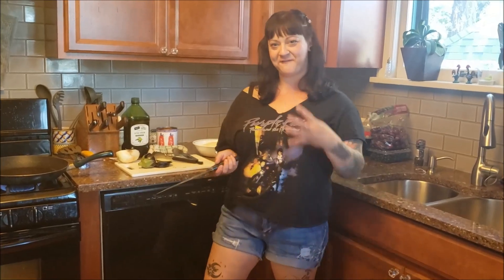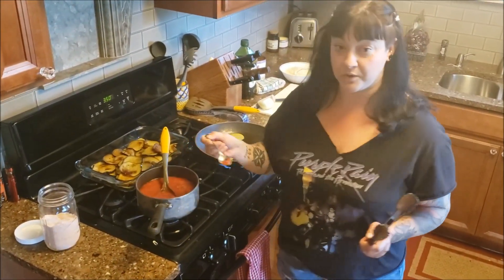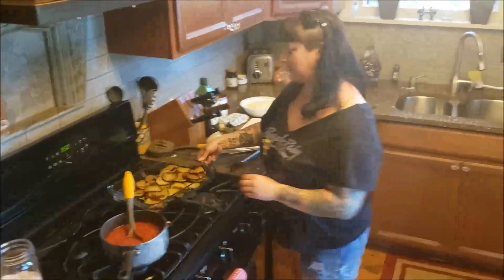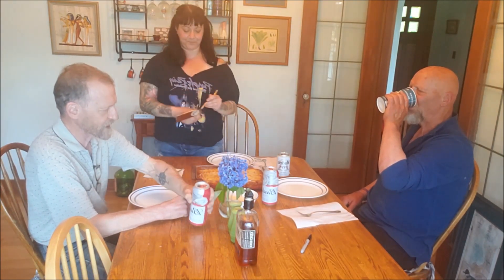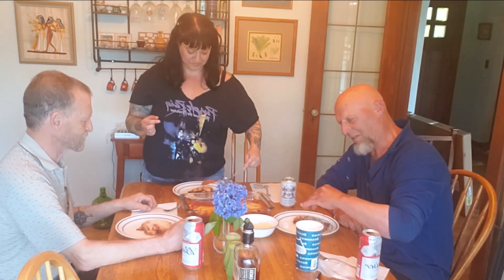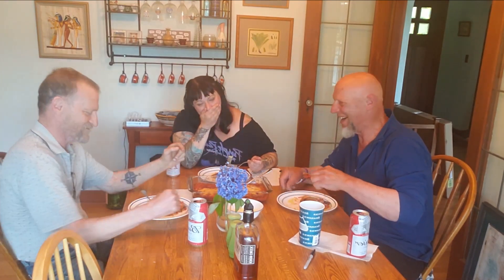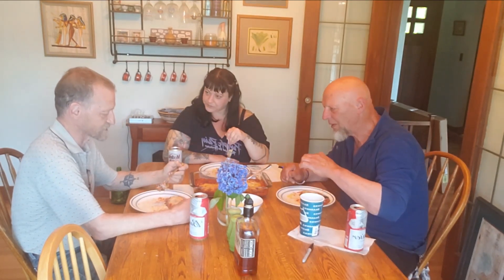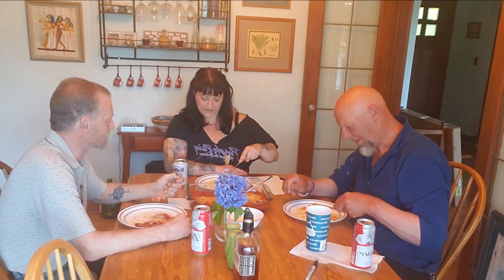Dinner For Dad Episode 4: Melanzane Alla Parmigiana!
Episode 4: Melanzane Alla Parmigiana!
Our first Guest!
Jim's long-time friend  Dennis  Hacker Joins us.
Send us your Ideas and your versions!
Send us pics.
Who wants to Purchase a Dinner for dad Apron??